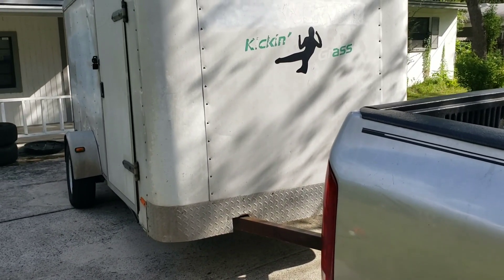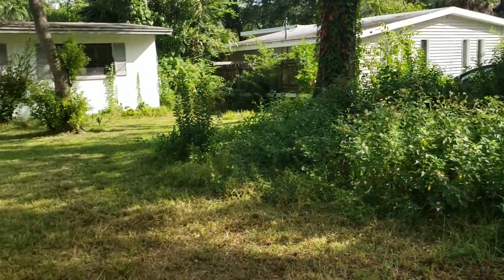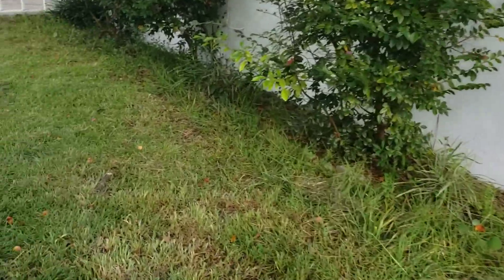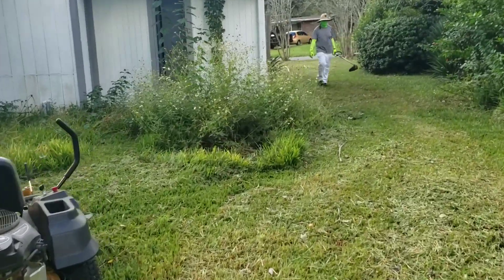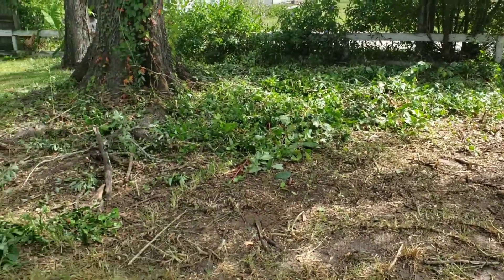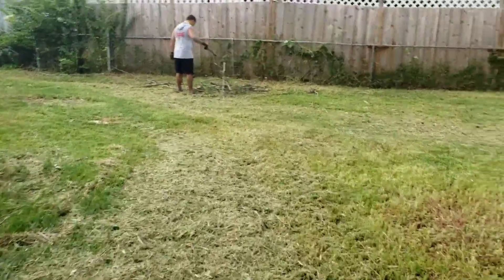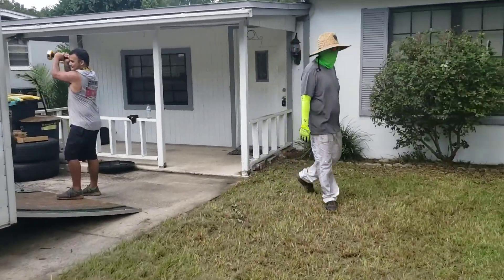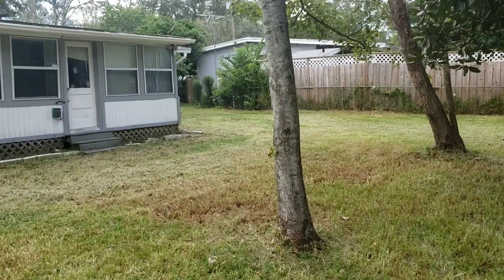Overgrowth Tip and Rare Find